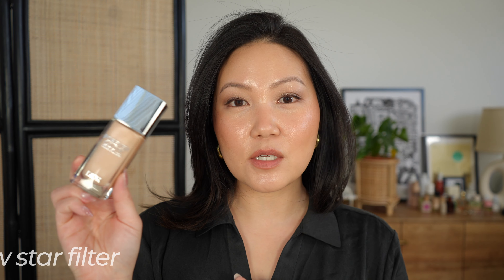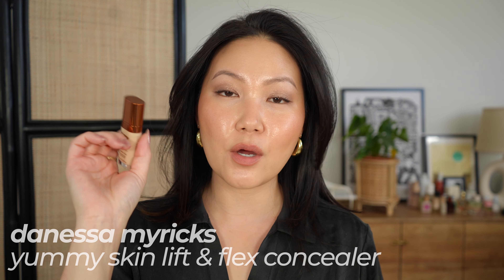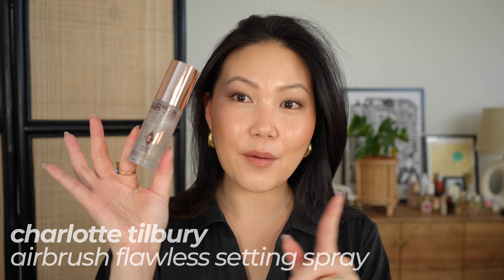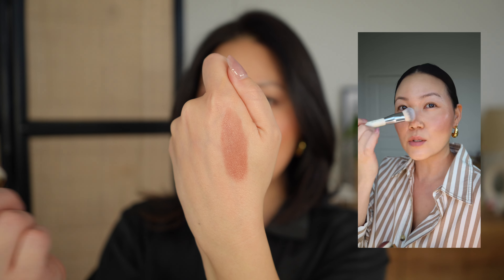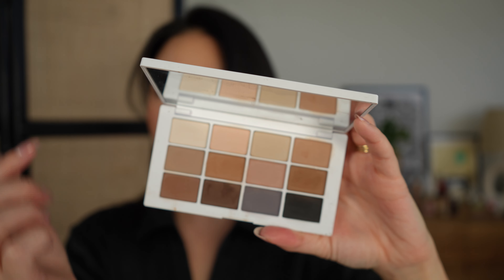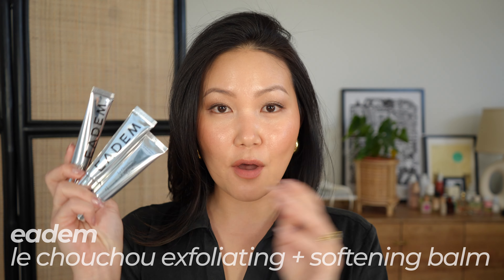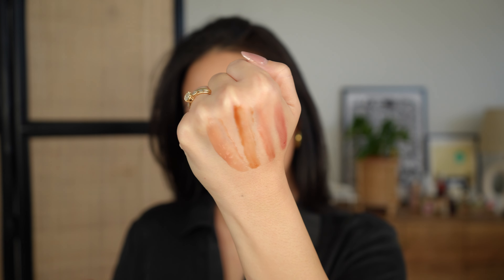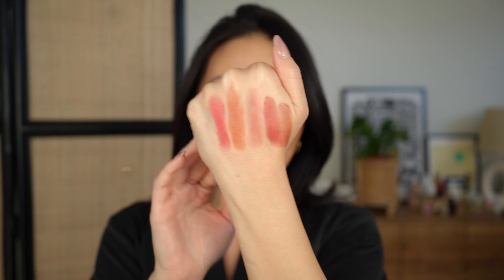SEPHORA SALE MAKEUP | Best of 2024 in Every Category | Foundation, Blush, Bronzer, Eyes, Lips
My Sephora sale makeup shopping guide and favorites + recommendations in every category

➥ BASE 0:44

➥ CHEEKS 12:23

➥ EYES 22:19

➥ LIPS 28:03